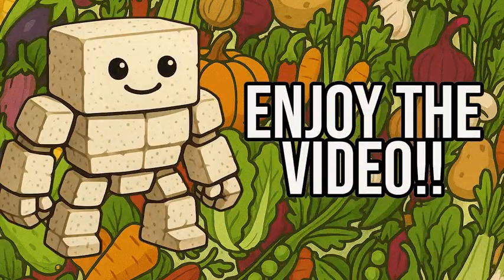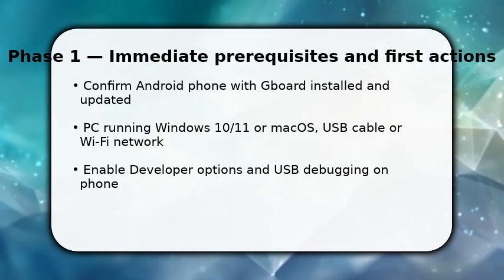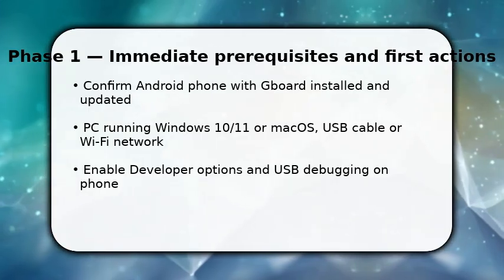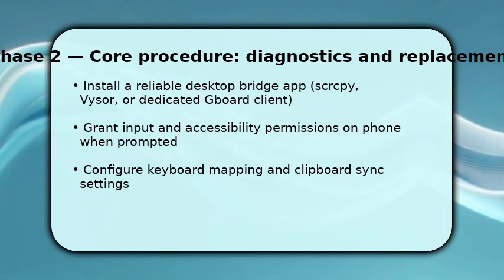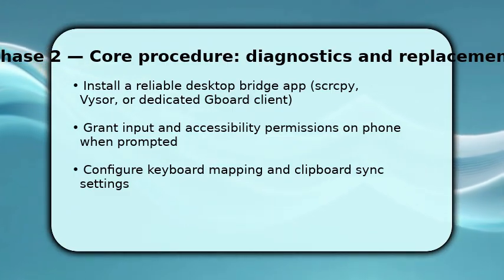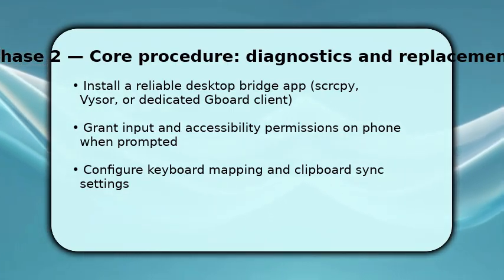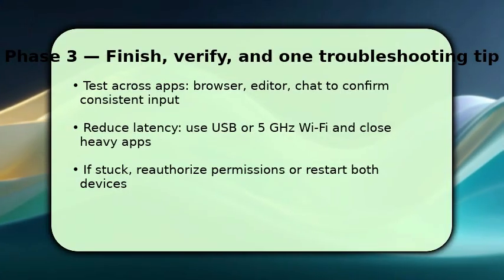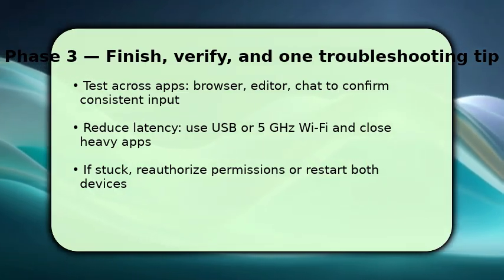How to Use Gboard Keyboard in Pc - Easy Guide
How to Use Gboard Keyboard in Pc - Easy Guide | 🔒 Surfshark VPN Deal — Stay private and secure. $1.99/mo + 3 Months Free ▸

Discover the simplicity of using Gboard, Google's virtual keyboard app on your PC. This video provides a step-bythy guide to install and configure Gboard for an enhanced typing experience directly from Windows.

Gboard, Google Keyboard, PC Use Guide, Installation Steps, Typing Experience Enhancement,